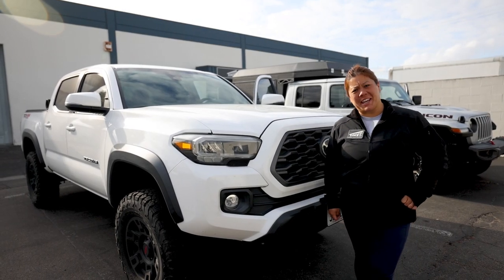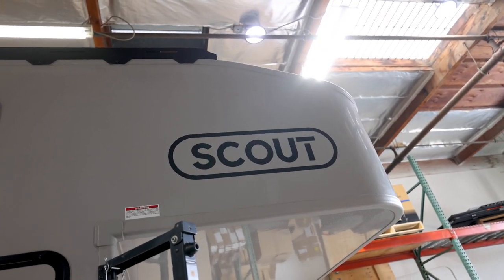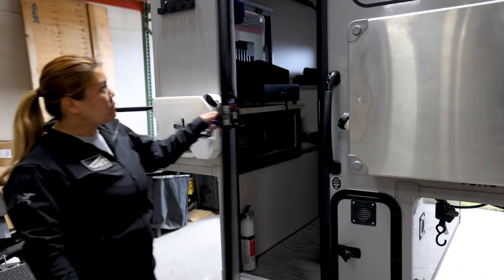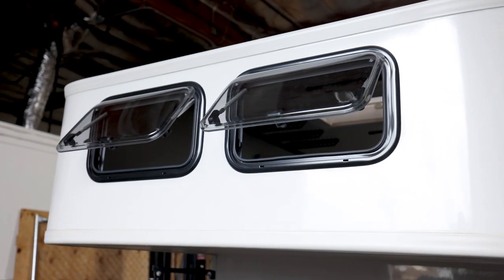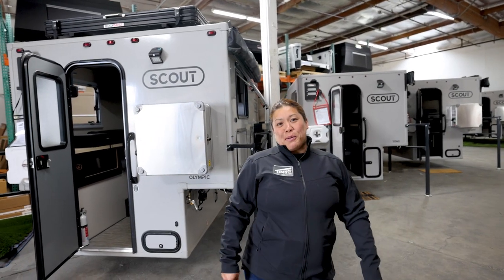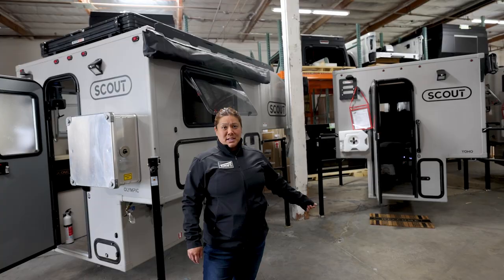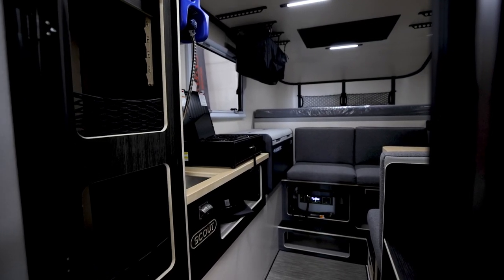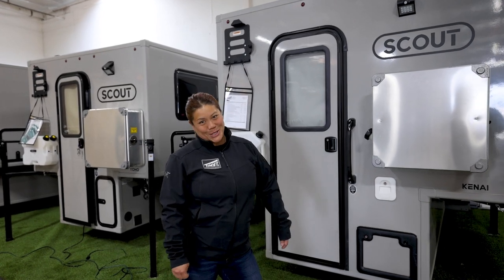2023 Scout Yoho Install on a 3rd Gen Toyota Tacoma | Tiny Build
The Scout Yoho is slide in truck camper for your truck – inside it contains all the camping equipment you need for off-grid adventures and the portability to take out and use features outside too. Built to fit mid-sized trucks, with a base weight of only 958 lbs, and sleeping up to 4, truck camping just got lighter, greener, and more accessible.